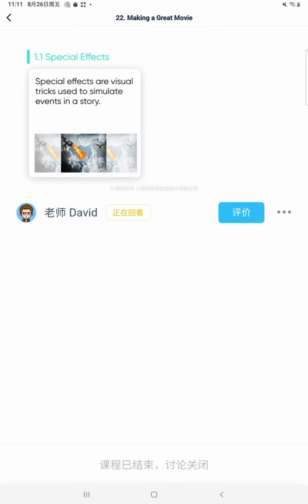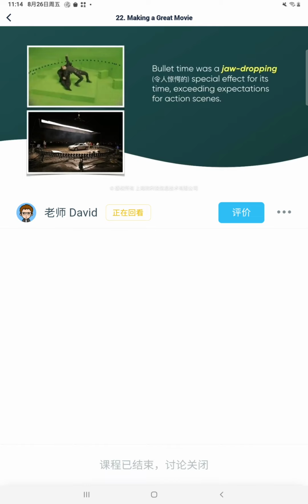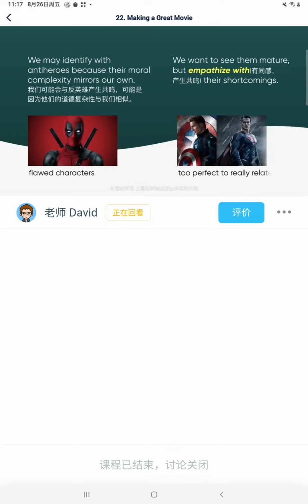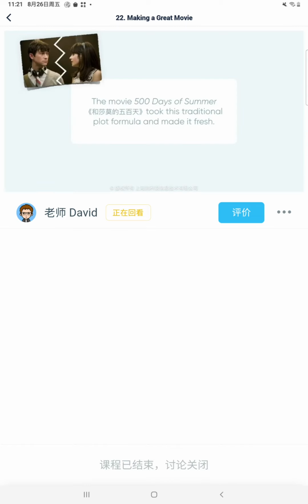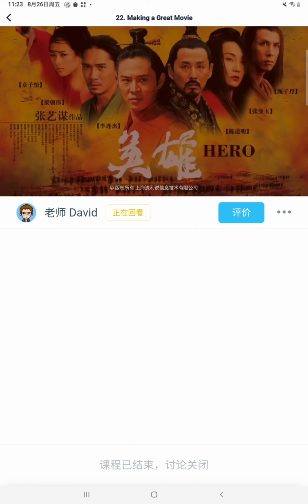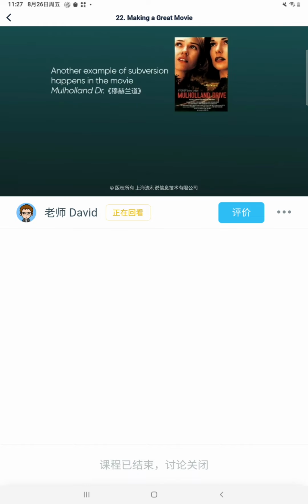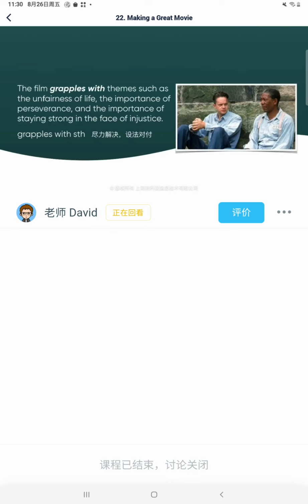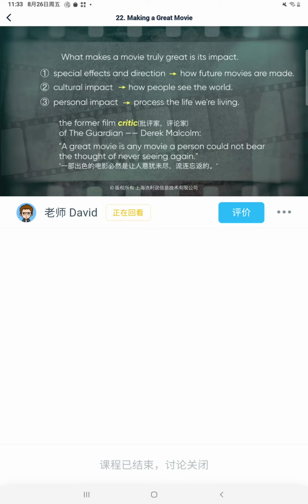教学课 L6- 22 Making a Great Movie